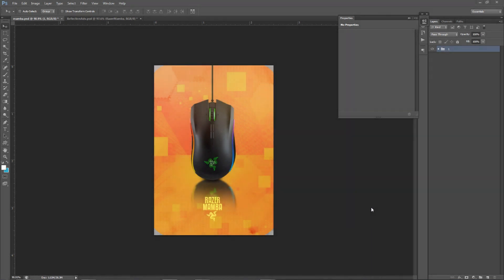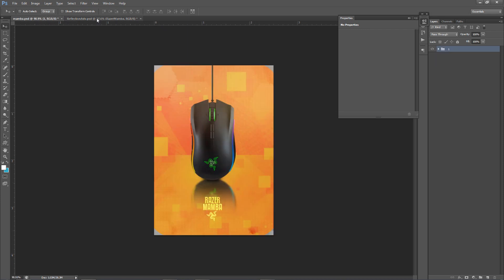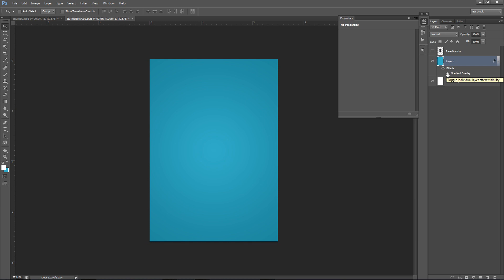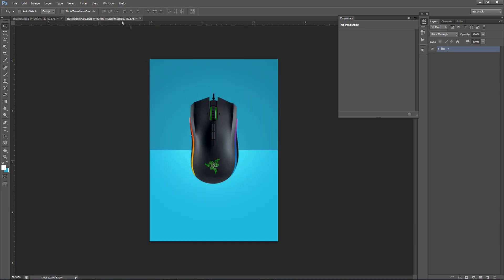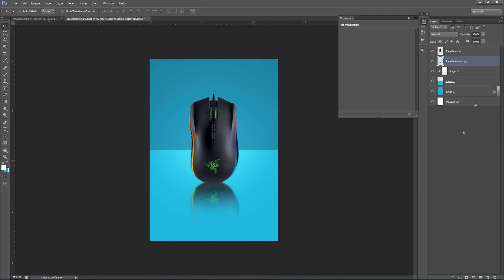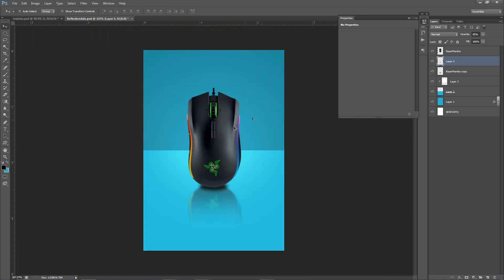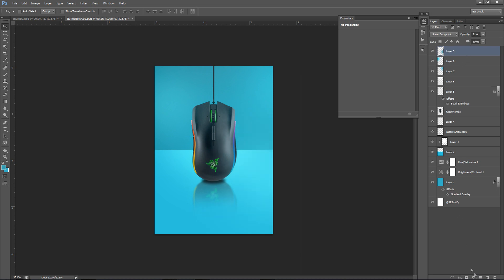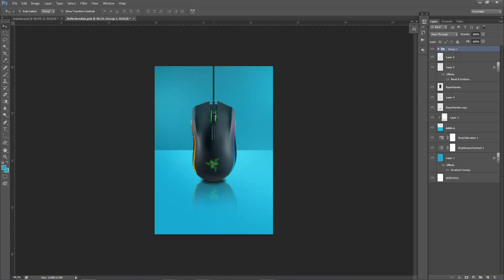Photoshop Tutorial: Creating Clean Reflective Poster/Ad Setups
Video Description: Another fun advertisement tutorial showing you guys a pretty clean and reliable way to setup a nice ad/poster design.

Looking for Patterns? Use mine